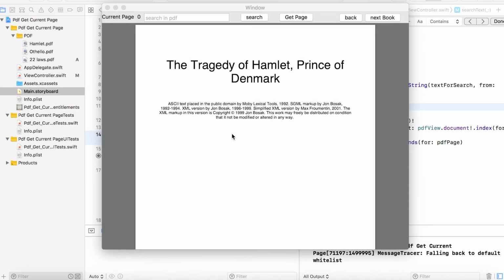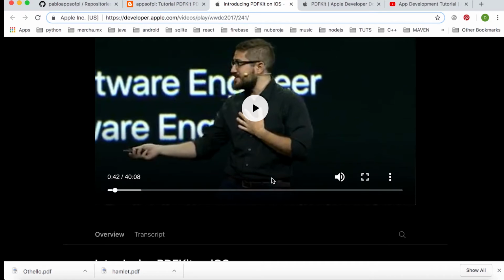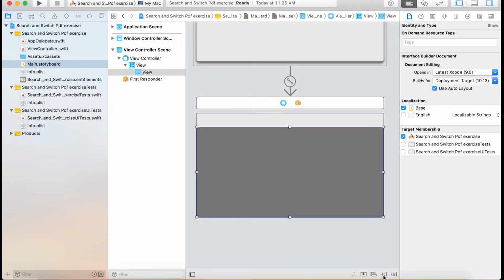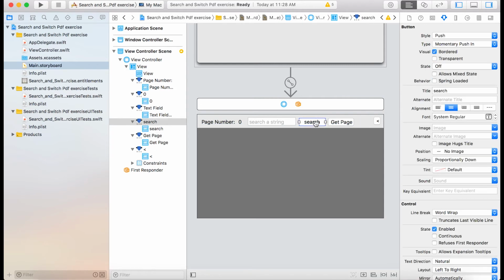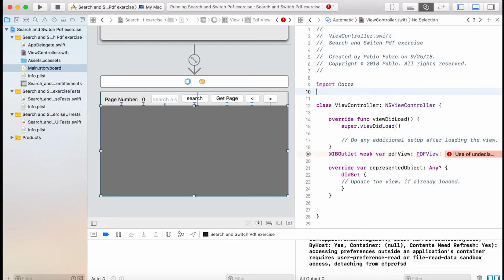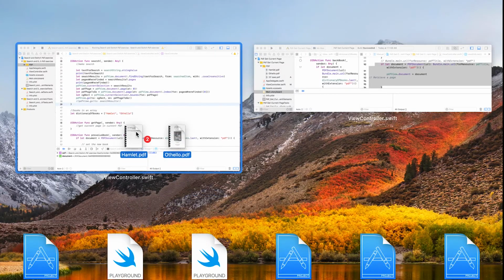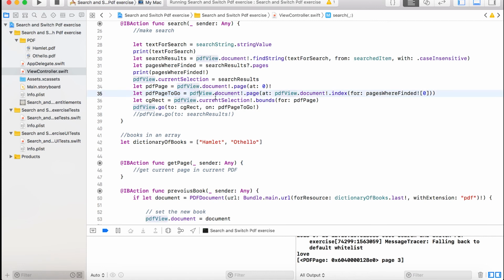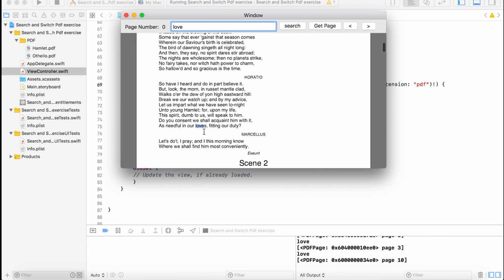Embed PDF ios Mac Os App PDFKit PDFView Search in the PDF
Official apps. Help me by buying my apps:
Learn C Sharp with Unity
In this tutorial we create an app that embeds a PDF in a MAC OS app, but can also be made for iOS. Uses Swift4, PDFKit, the powerful library of Core Graphics of Apple. It helps you manipulate PDF's: add pages, remove pages, add annotations (like forms) make searches and highlight results, copy fragments of text or selections of the PDF to have a further use on your app.